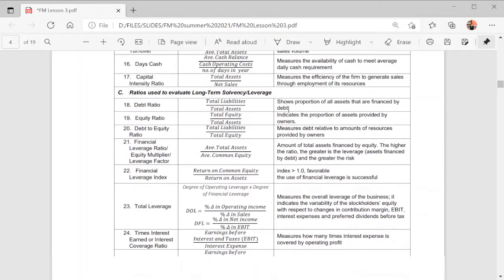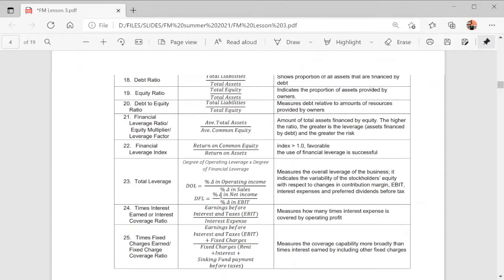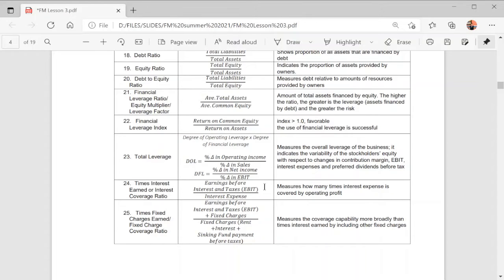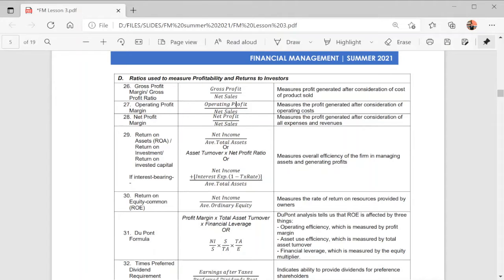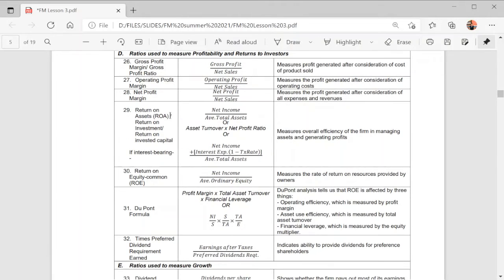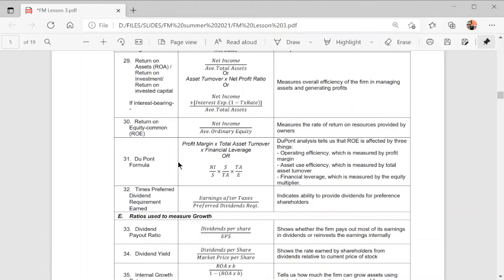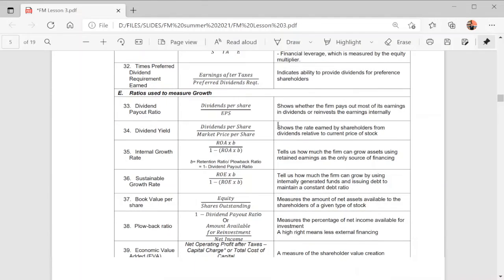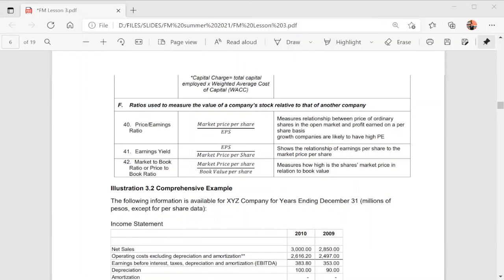Financial Ratio Analysis Other Ratios